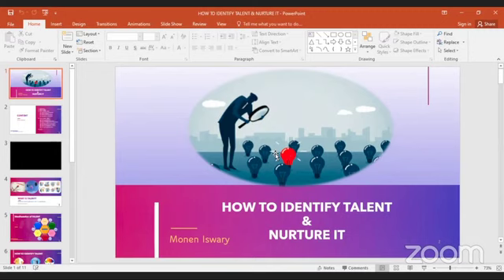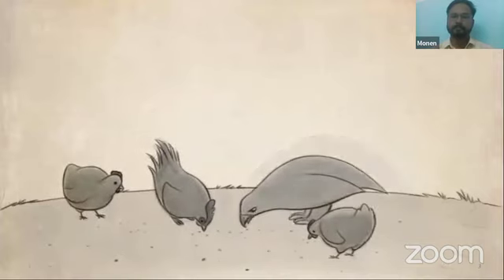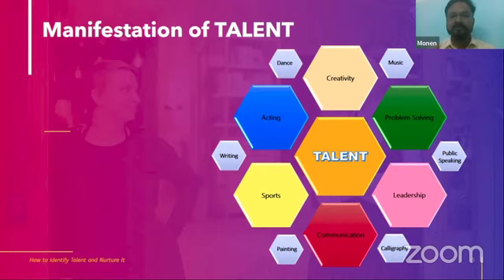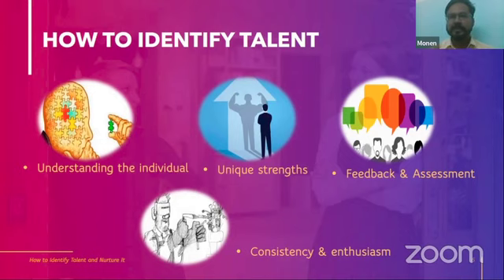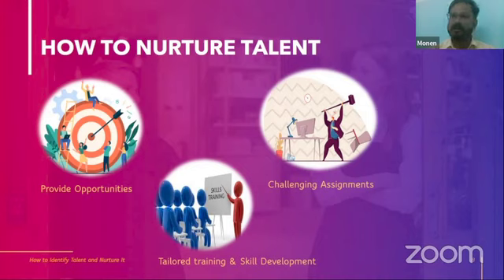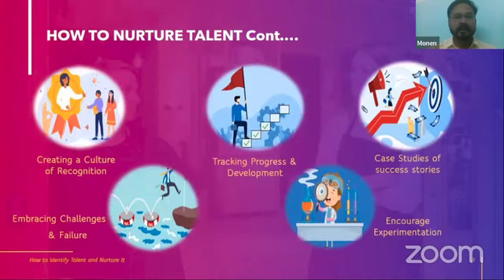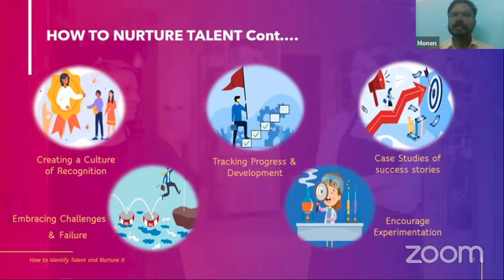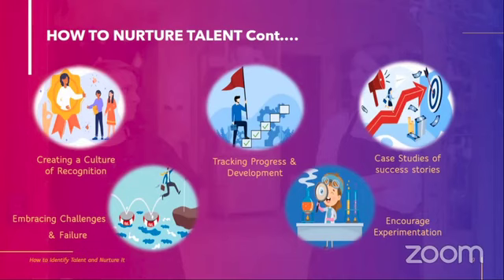Schoolreformer.com - Online meeting on How to identify talent & nurture it - By Monen iswary